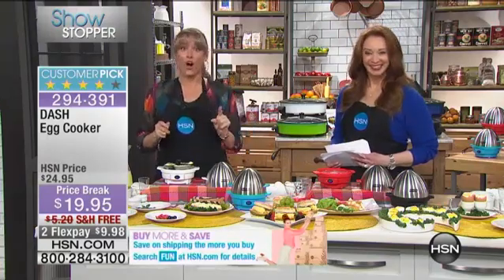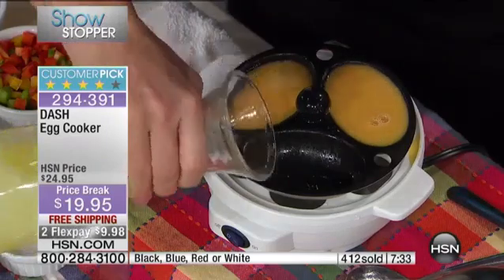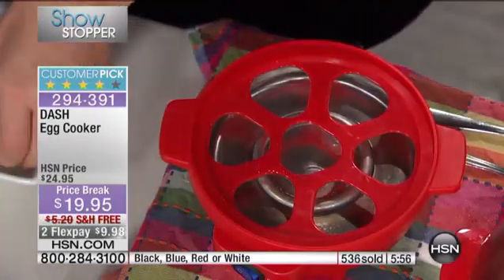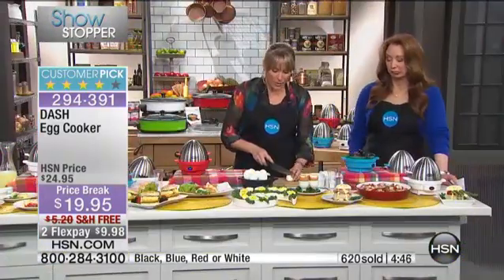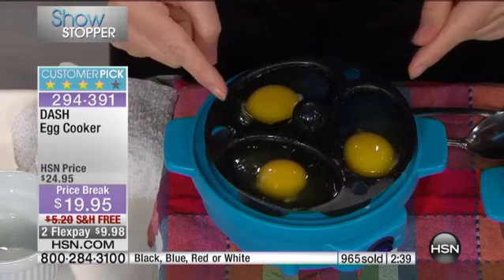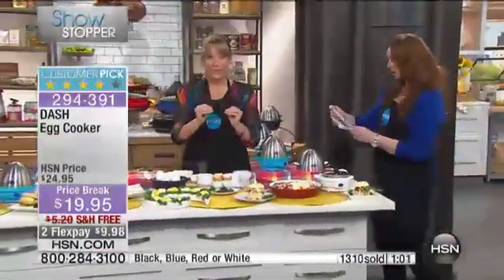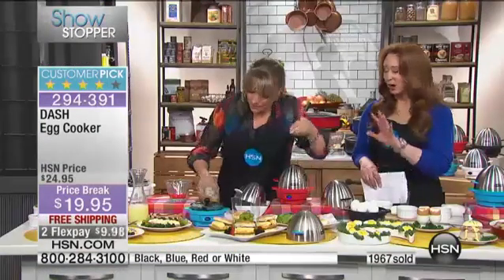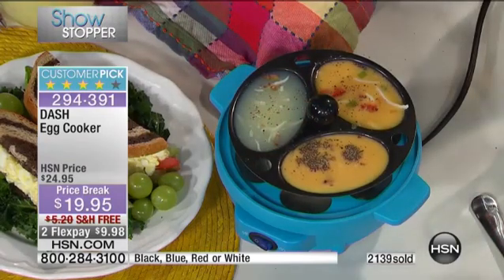DASH Egg Cooker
How do you like your eggs? Hardboiled for lunch or cut into wedges in a tossed salad? Or perhaps poached or softboiled for breakfast? And you can't forget those delicious deviled...